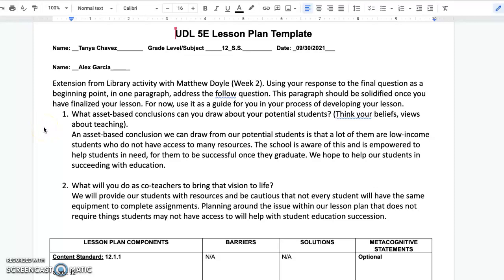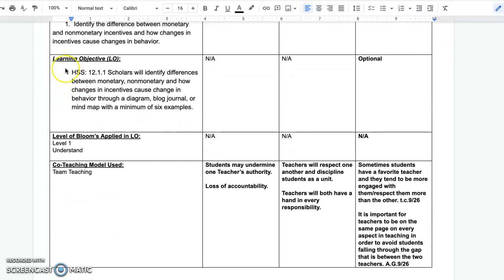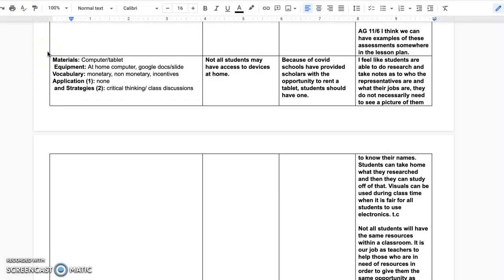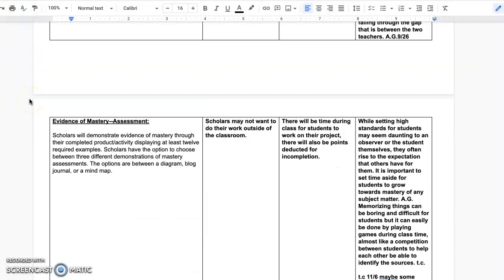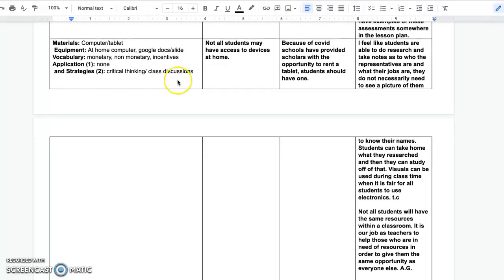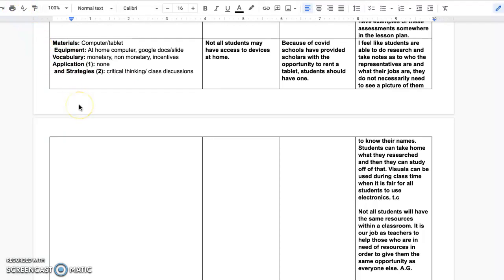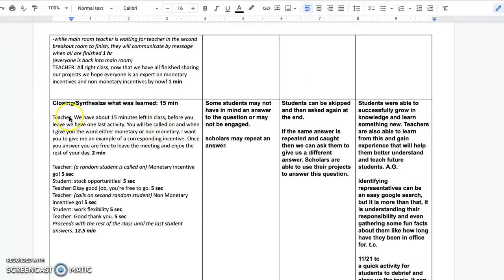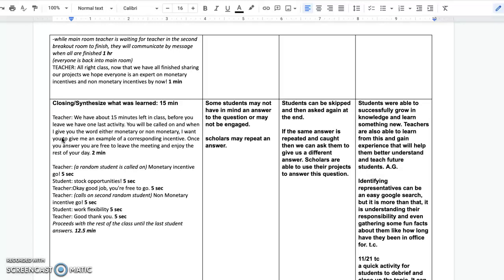My Favorite Part of the DODL 5 E Lesson Plan-Tanya Chavez Fall 2021